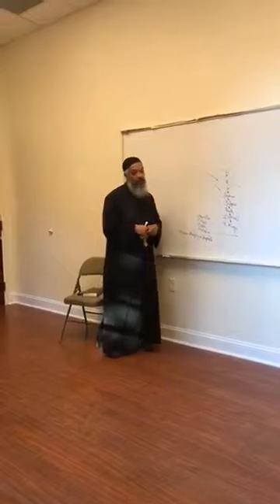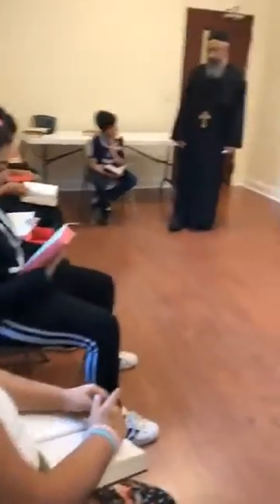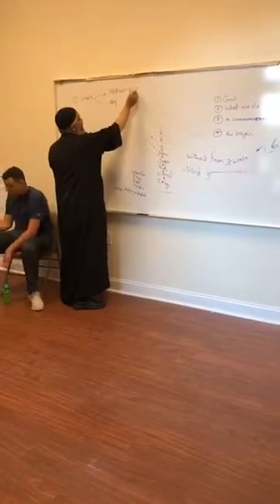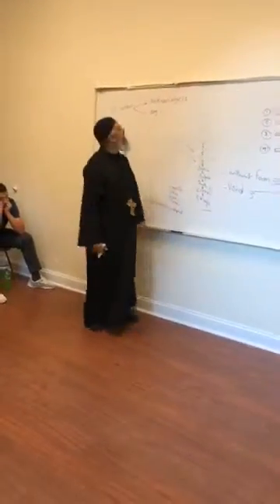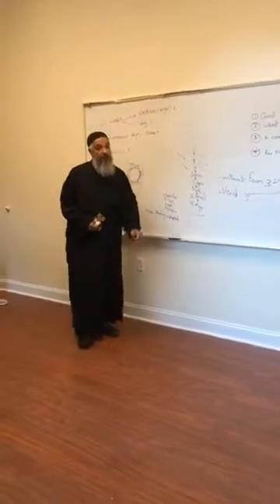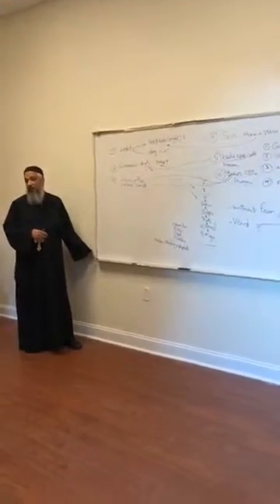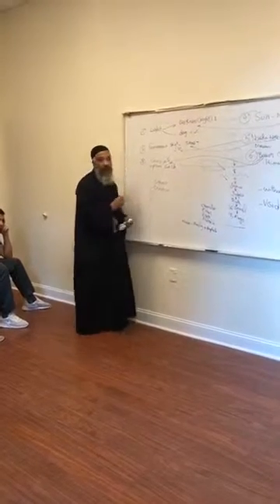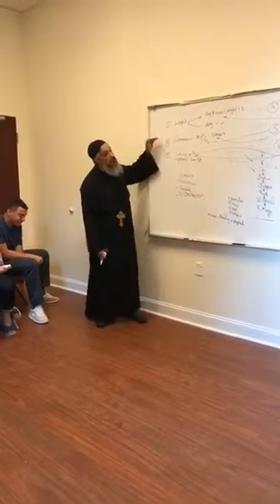Middle School Bible Study First Session